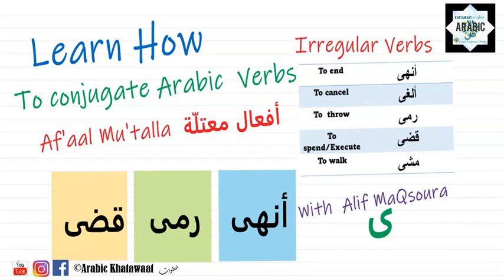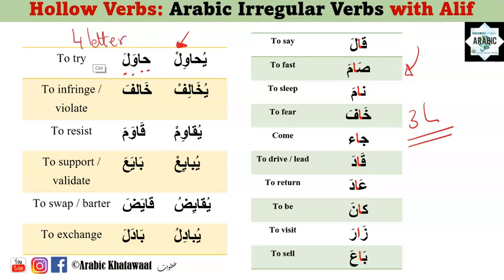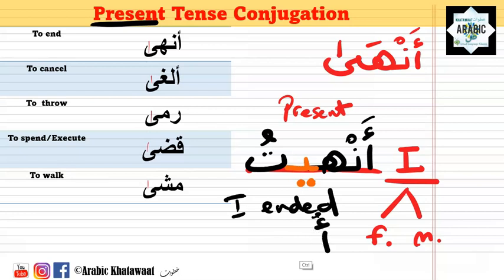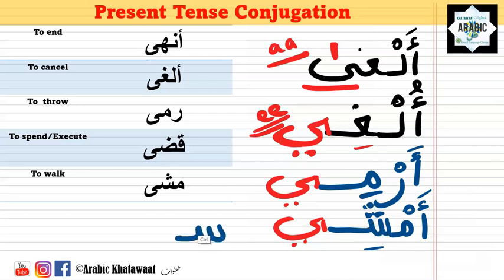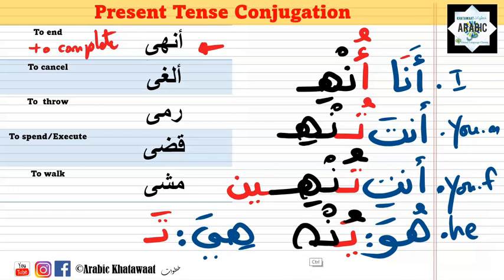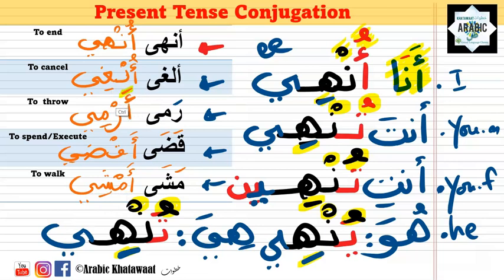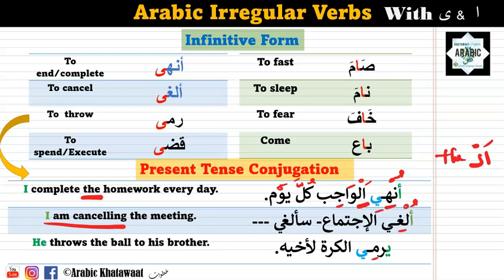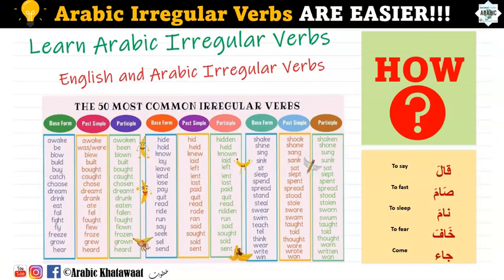How to Conjugate Arabic Irregular Verbs with ي - ى Alif MaQsoura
🔵To support Live Arabic Free Study Sessions you can contribute
📚 MSA- Modern Standard Arabic Videos- 🟢Level 1🟢
15 Step-by-Step Free Arabic Lessons to Learn the Arabic Script, Sounds and acquire simple vocabulary